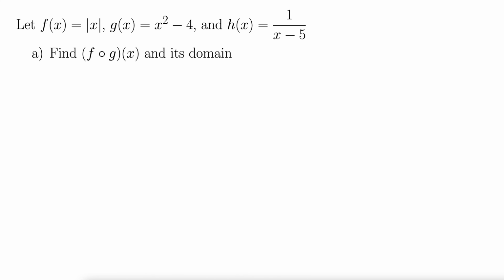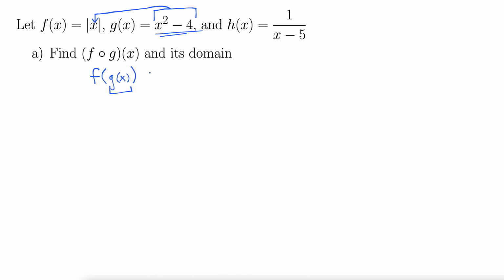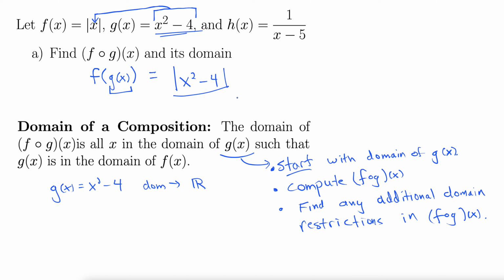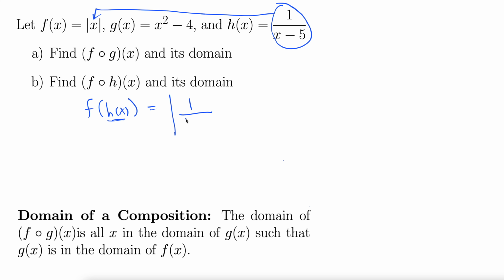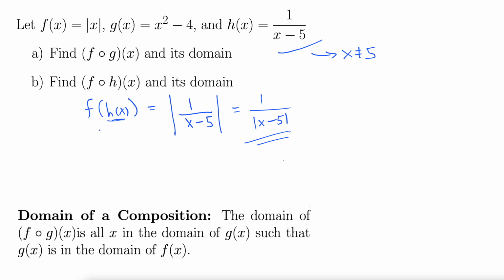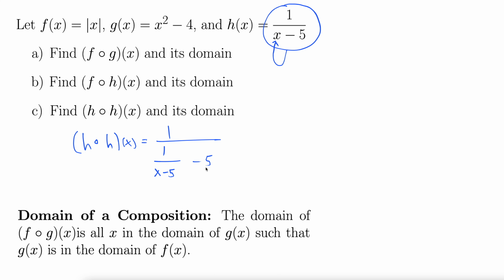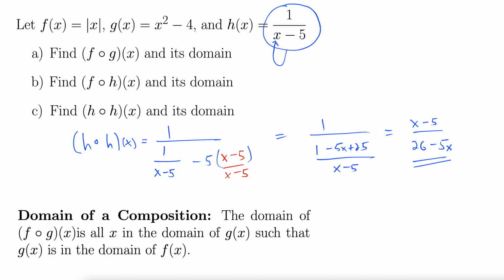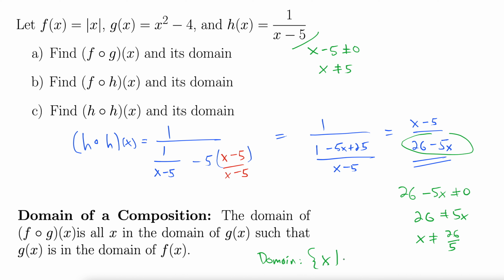Find the Composition and its Domain – Three Examples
This video gives three examples of finding the composition and its domain in three examples involving absolute value and a fraction. In one of the examples, the function is composed with itself.

The domain of a composition f(g(x)) is all x in the domain of g(x) such that g(x) is in the domain of f(x). It sounds complicated, but the video unpacks and explains it.

ADA-compliant subtitles/captions.